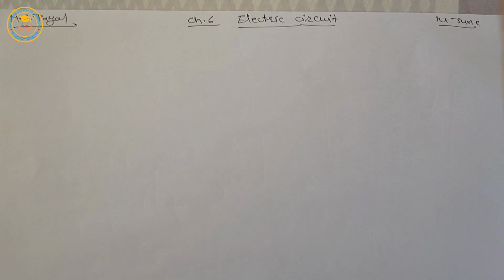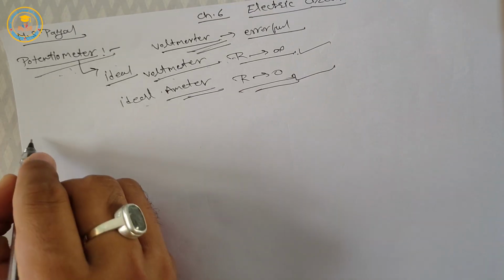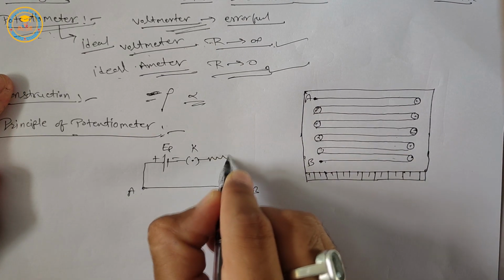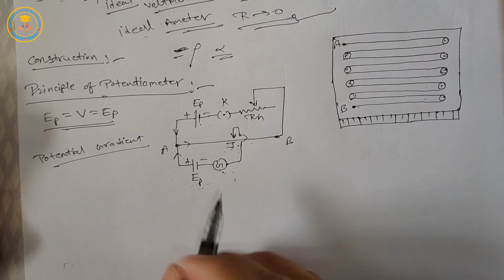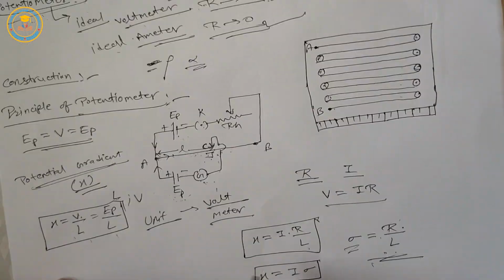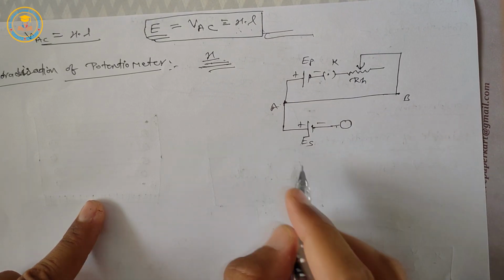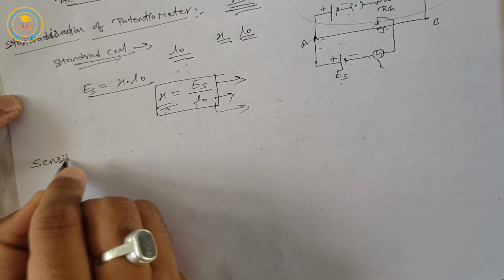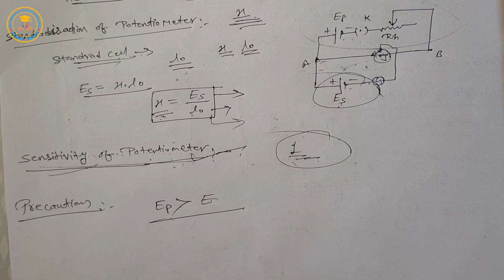14 June|| Ch-5 Electric Circuit Part-3 ||Class-12||Sub-Physics||English Medium||Bal Sadhana School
Time Table -
Class X. XII
9:00am = Mathematics. Mathematics/Biology
9:30am = SST. Organic Chemistry
10:00am = English Grammar. English Grammar
10:30am = Science. Inorganic Chemistry
11:00am =                                           Physics